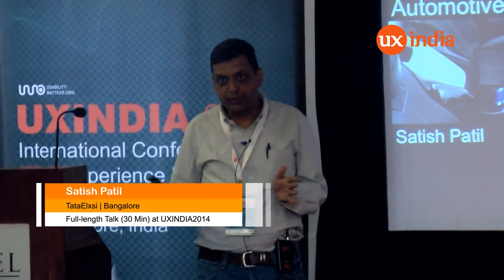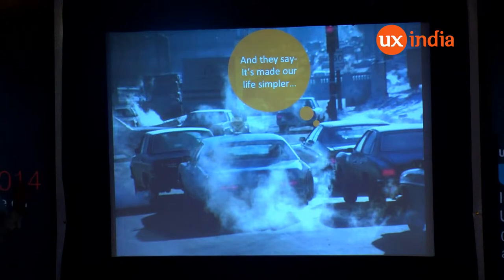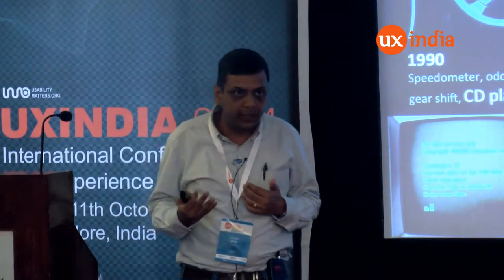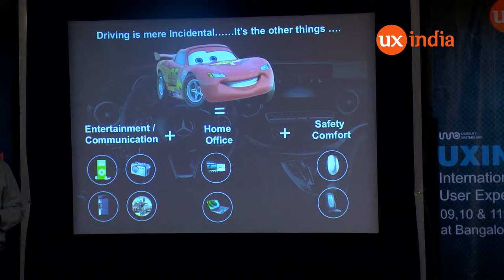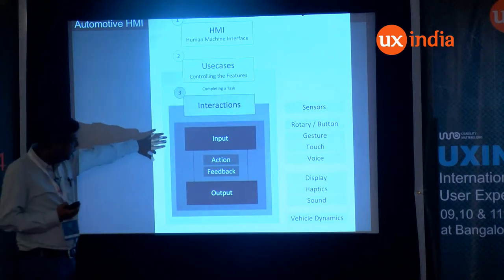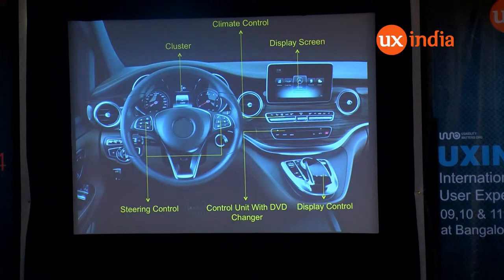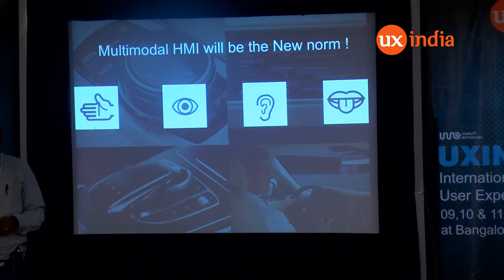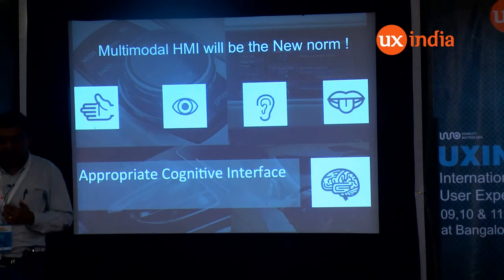Satish Patil at UXINDIA2014:Automotive User Experience: The Next Horizon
The theme of this century is the evolution of car as the biggest digital experience platform, which consumers will interact with predominantly.

The talk has been recorded at UX INDIA 2014 Conference All rights are reserved.